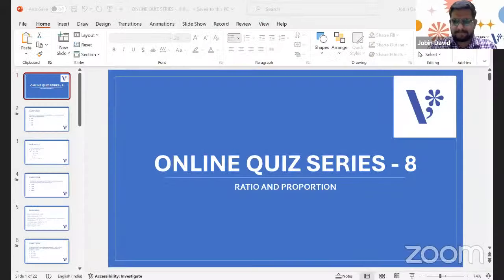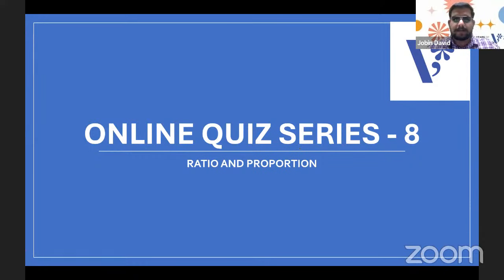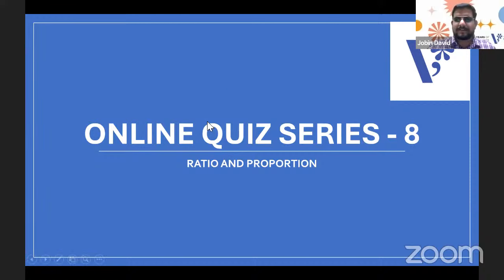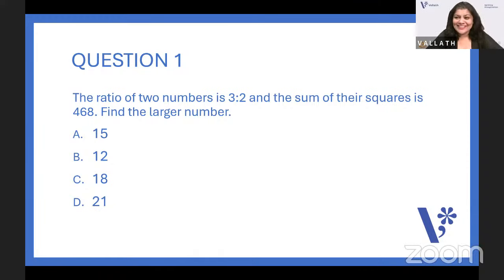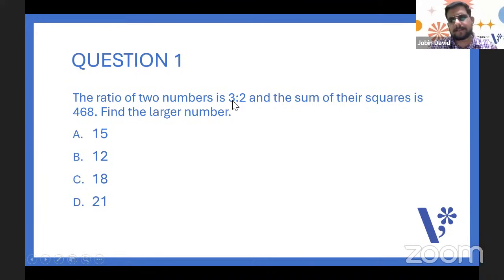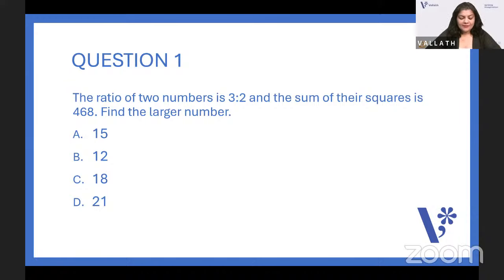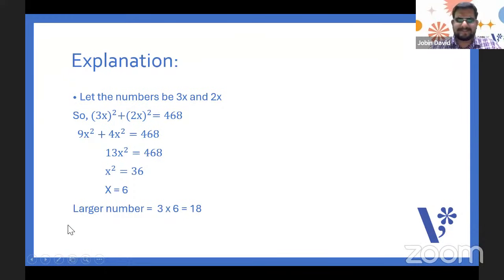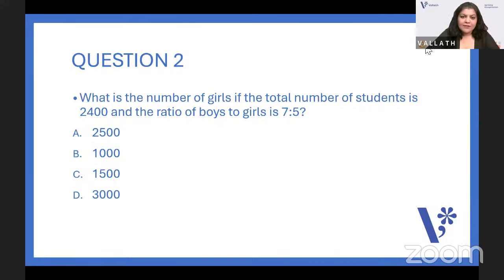Paper One Practice | Ratio Proportion | Jobin David Kalyani Vallath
Paper One Practice | Ratio Proportion | Jobin David Kalyani Vallath  | NTA NET, SET, GATE

Check out this link to see our comprehensive course for NET. The largest NET coaching program in India, with proven success